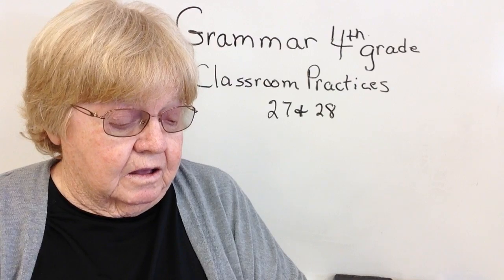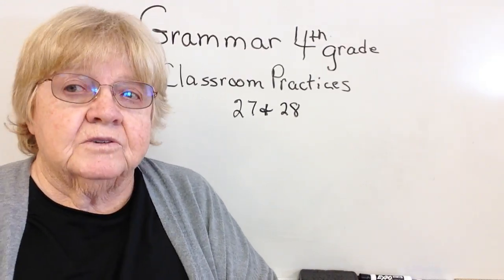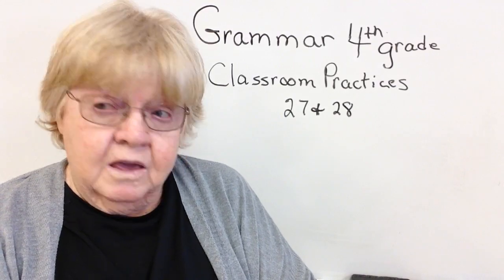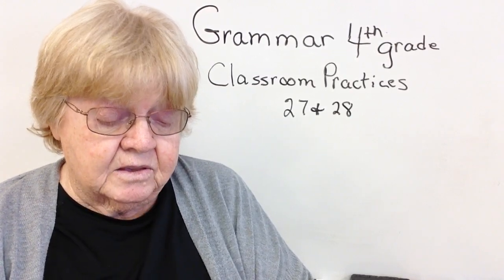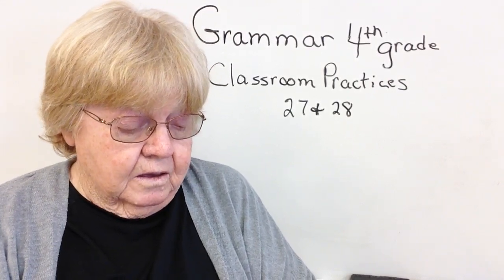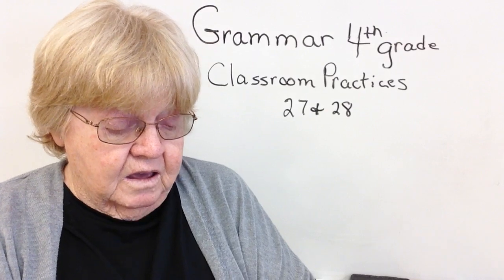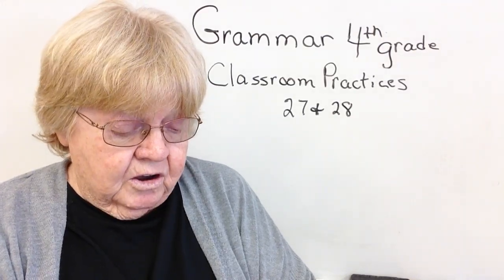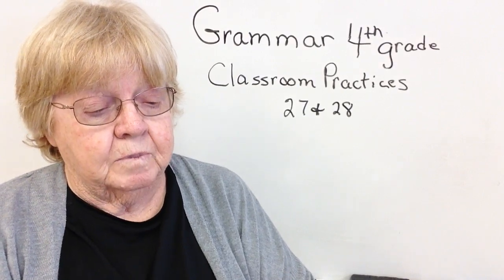4th Grade Grammar Classroom Practices 27 & 28